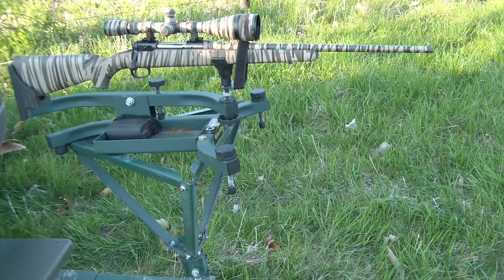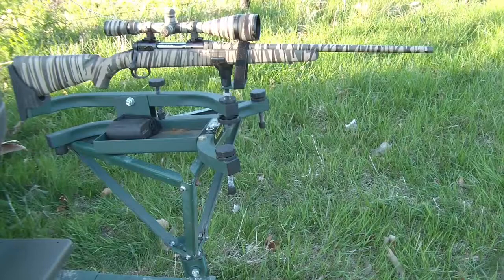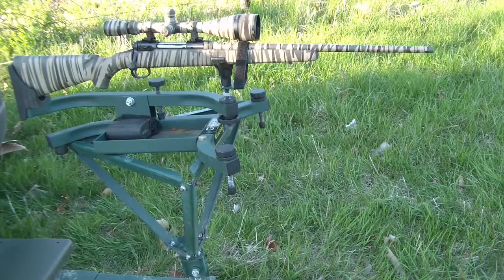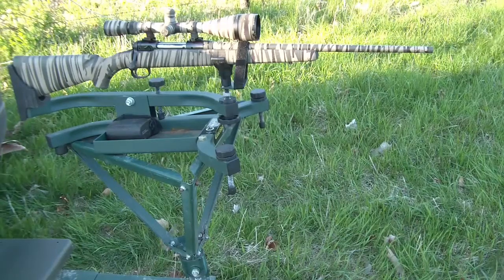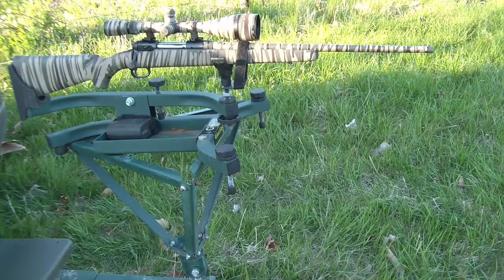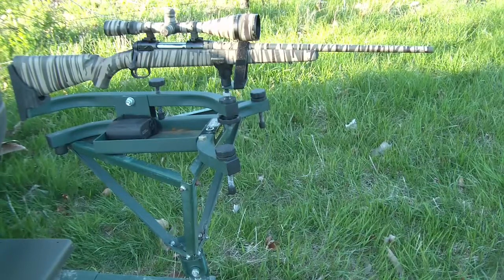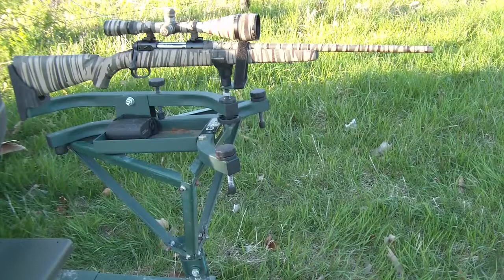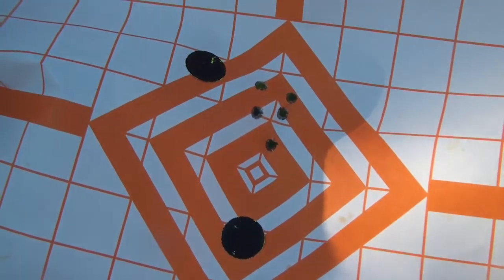TGO How To Zero a 243 Win Deer and Coyote Rifle!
2 inches above Point of Aim at 100 yards.